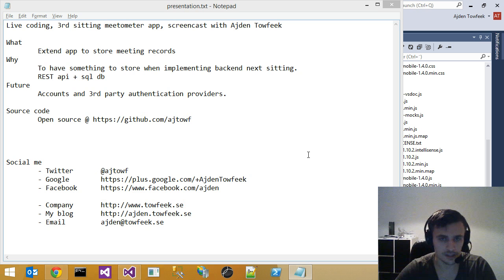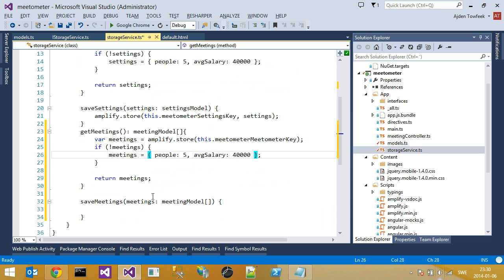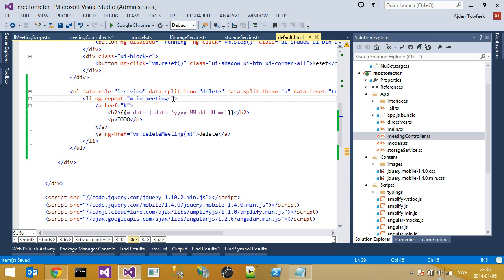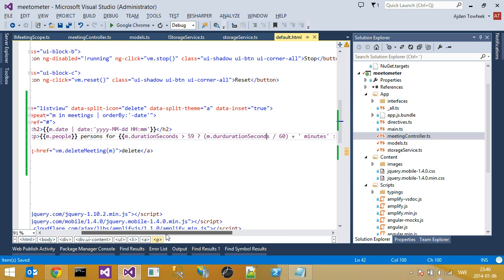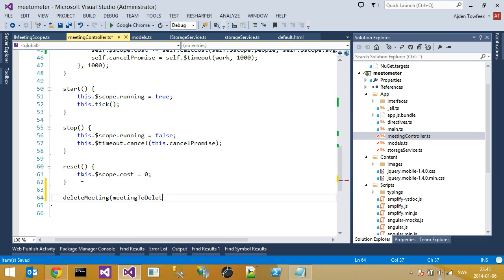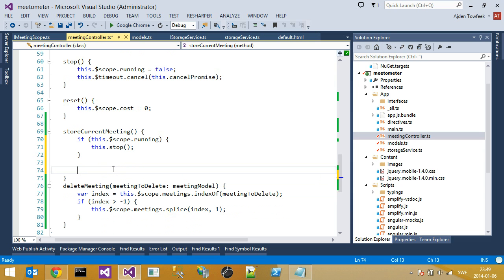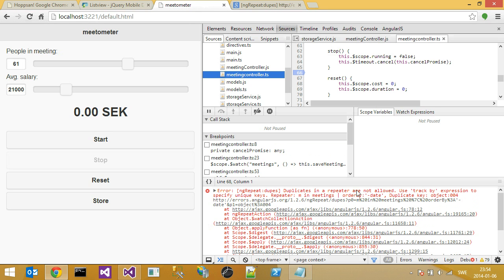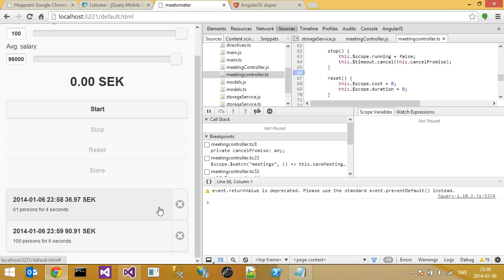Live coding session 3rd sitting - Storing meetings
Measure how much meetings cost at your company to be more efficient.

Single page application built with AngularJS, jQuery Mobile and AmplifyJS.